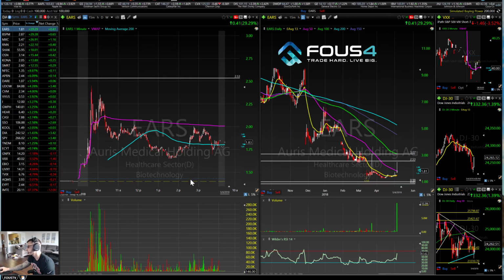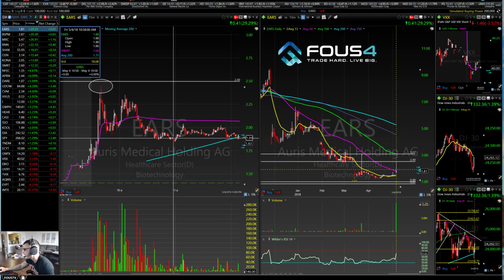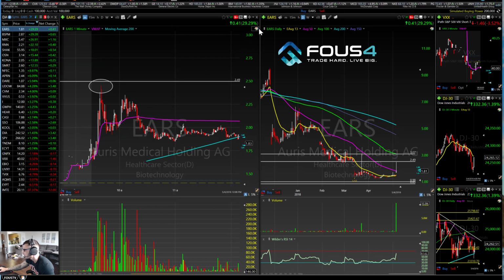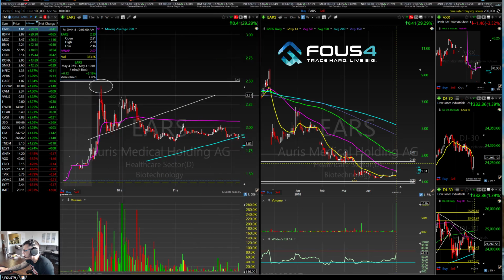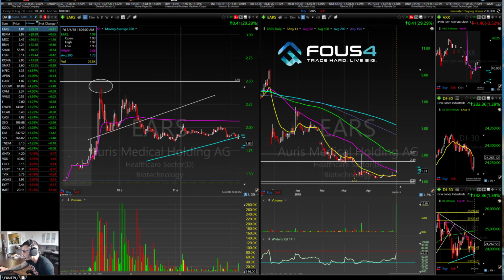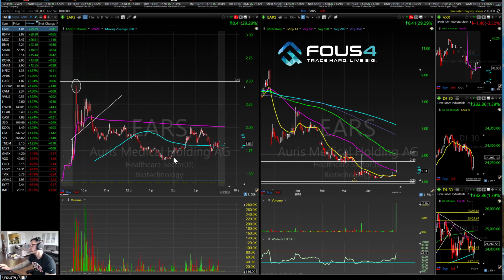How to Trade Sympathy Movers + Over/Under Strategy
Learn how to day trade recent small cap stocks from Michael Spinosa, Director of Trading at Fous4Trading.com